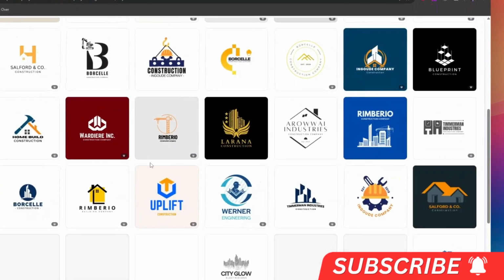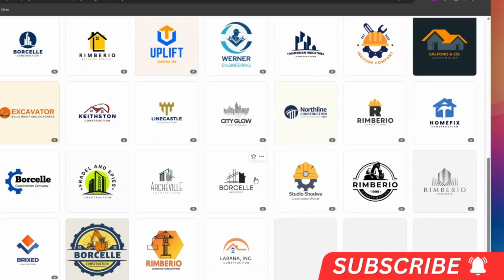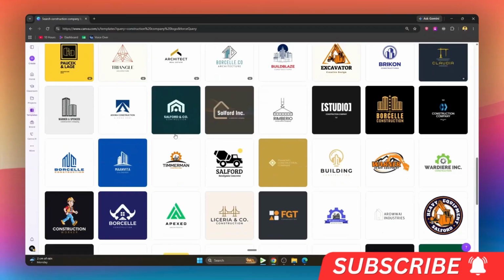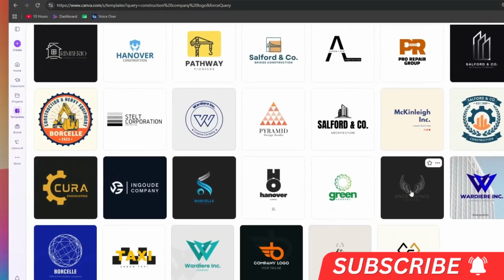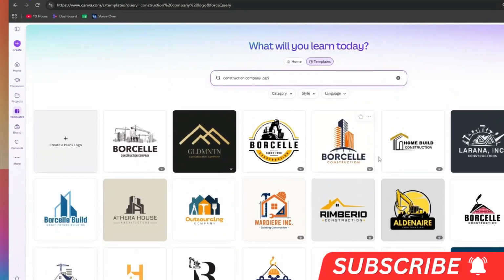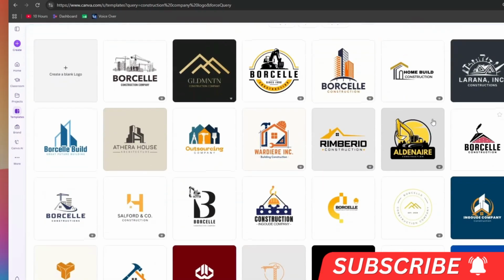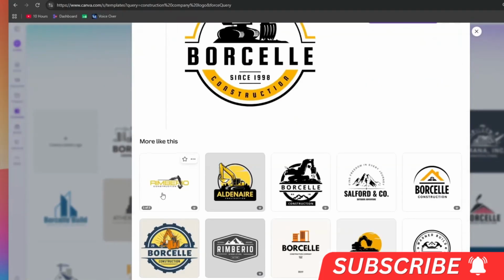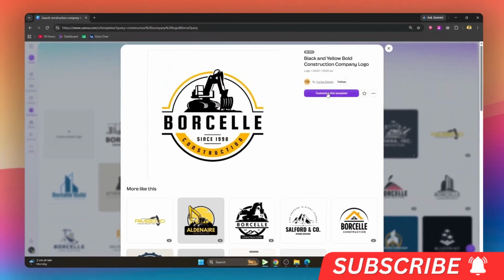How to Design a Construction Company Logo in Canva Free (Full 2026 Guide)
Learn how to design a construction company logo in Canva Free with this complete 2026 step-by-step tutorial. In this Canva tutorial, you'll discover how to create a modern and professional construction logo using Canva's free templates, fonts, icons, shapes, colors, and editing tools. Design eye-catching logos for construction companies, contractors, builders, architects, engineering firms, and home renovation businesses without Canva Pro.

Whether you're starting a construction business, creating a contractor brand, launching an architecture firm, or designing a logo for your building company, this guide will help you create a memorable and professional logo in just a few minutes.

📌 In this tutorial, you'll learn:
• How to design a construction company logo in Canva Free
• Choose the best construction logo templates
• Add construction icons, tools, and building graphics
• Customize fonts, colors, and branding
• Create a modern and professional business logo
• Export your logo in high quality
• Canva construction logo design tips and tricks (2026)

This Canva tutorial is perfect for beginners, contractors, builders, architects, construction business owners, freelancers, graphic designers, and anyone who wants to create a professional construction company logo using Canva Free.